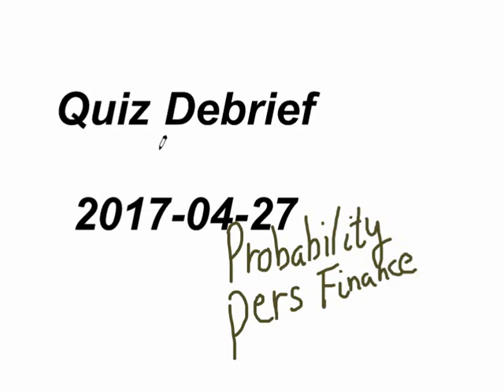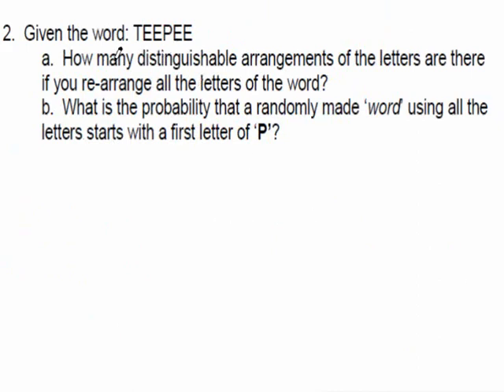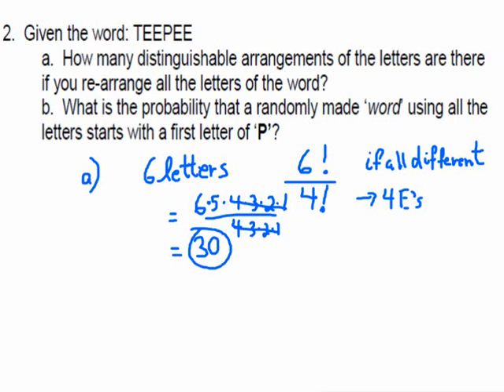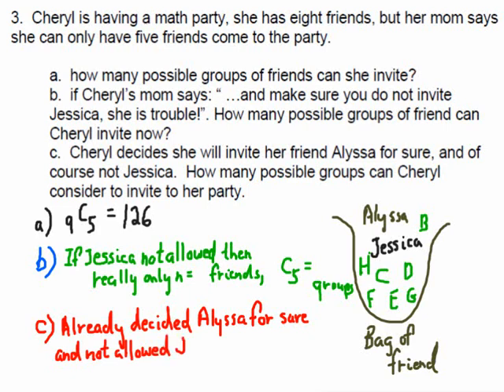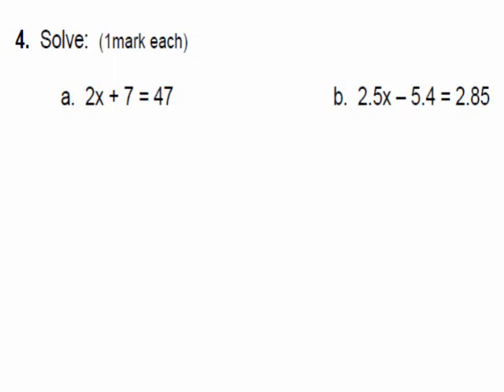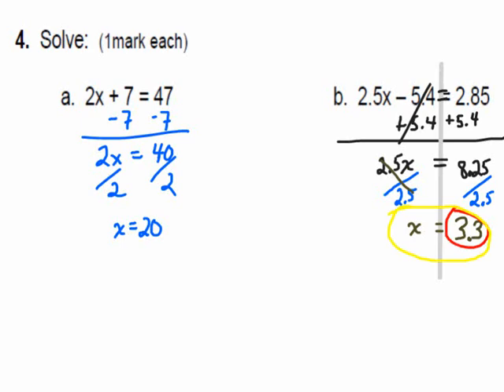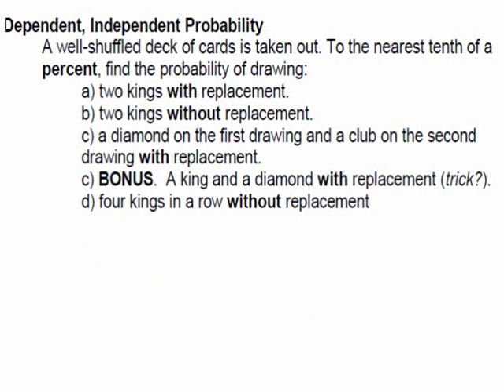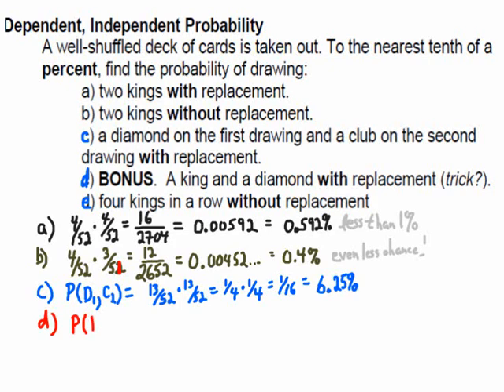Gr12App_Quiz170427_Debrief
MrFTeach
Probability, Personal Finance, etc.